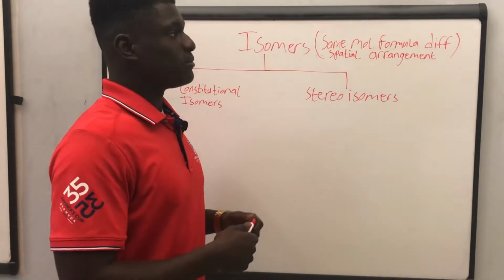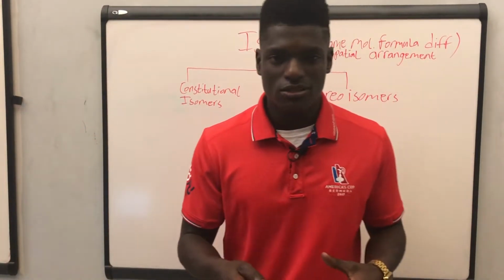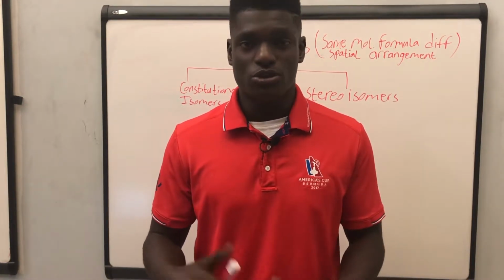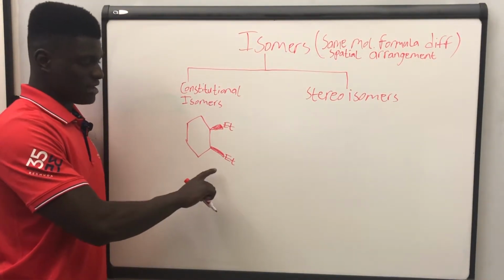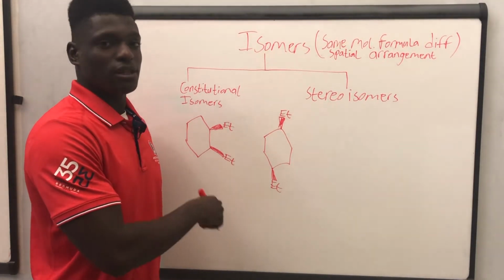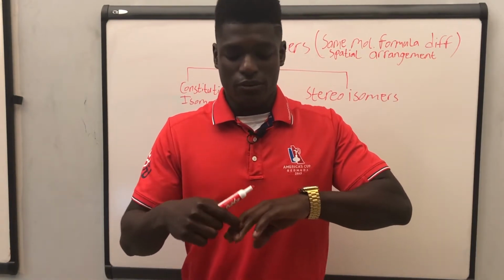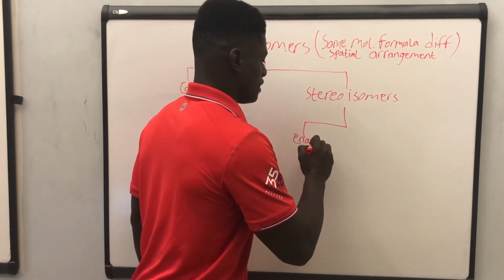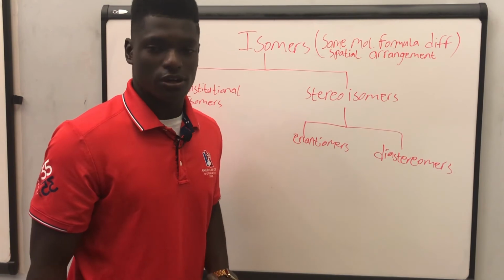Introduction to Isomers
This is the first part of a three video series on isomers in organic chemistry. This video discussions what isomers are, and the different types of isomers (constitutional isomers, enantiomers, diastereomers).